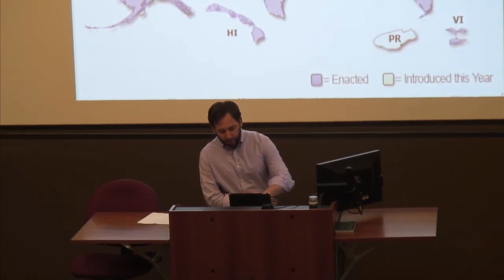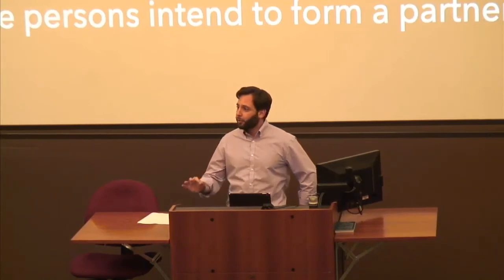BIZLAW I.3 Overview of Partnership Law